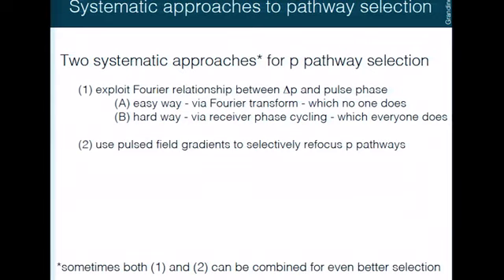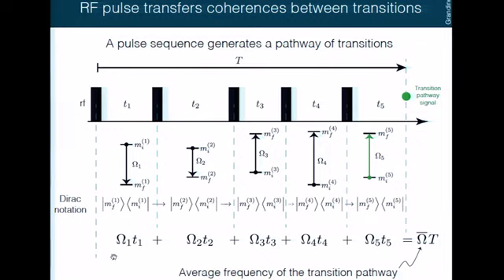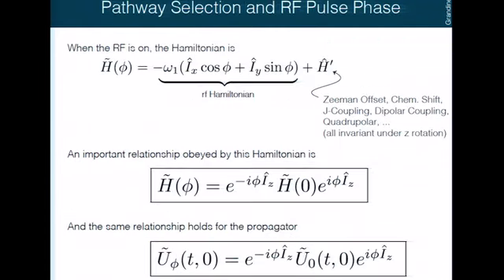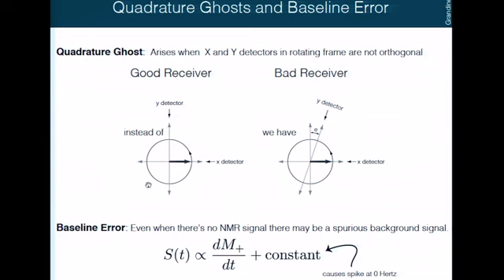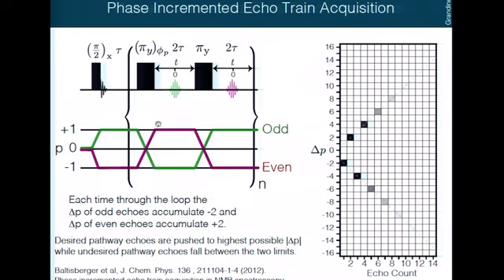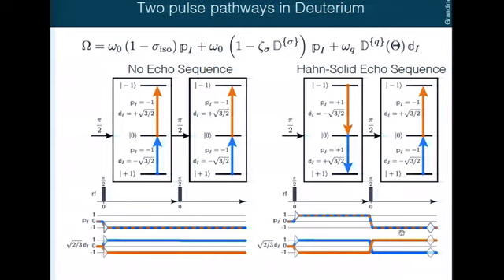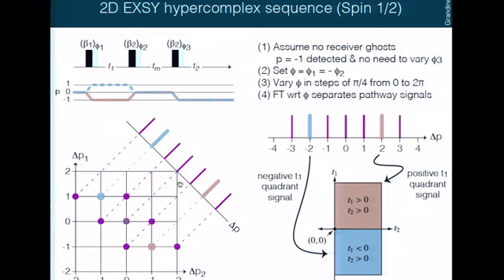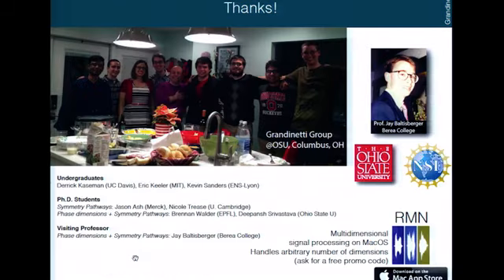ENC Tutorial on p pathway selection in NMR Spectroscopy